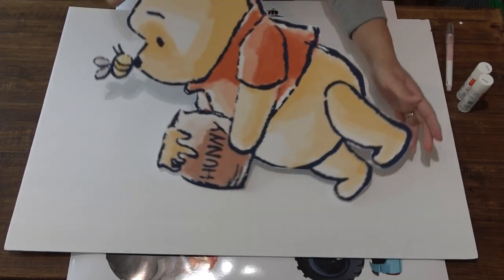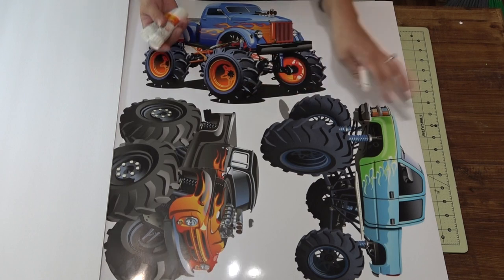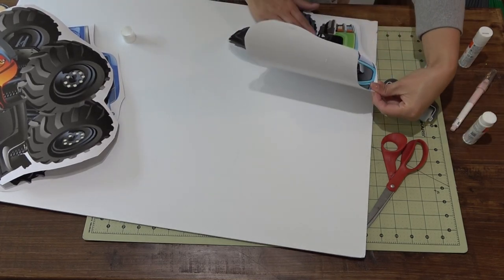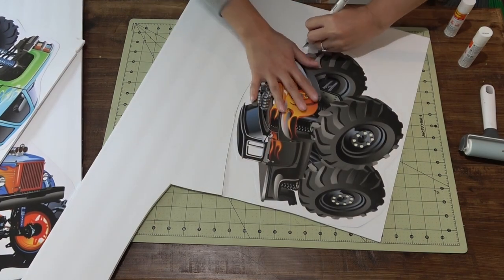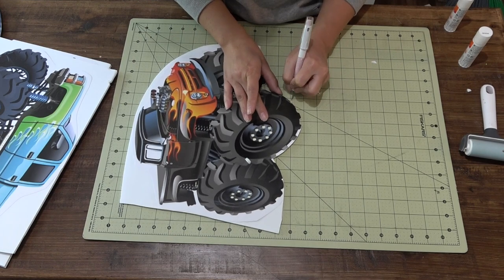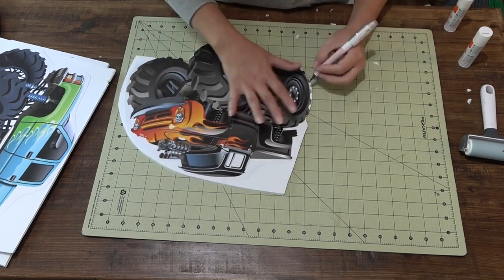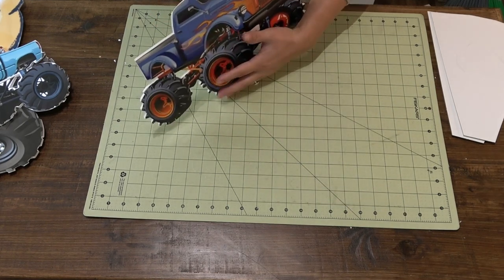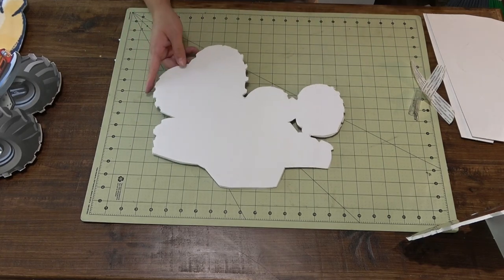Giant Standalone Foam Character Cutouts: A Larger-than-life Display!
Large Printer for large character cutouts
Foam Core Board
3" Character Stand
5" Character Stand

Today I’m showing you how to make large foam cutouts. These cutouts are so cool! They are thick enough to stand on their own without flopping over. You can make them any size, for me the larger the better, but the ones I'm making today are about 18" in length.